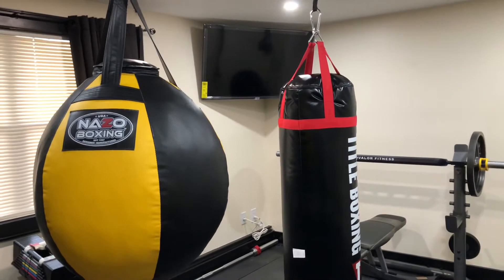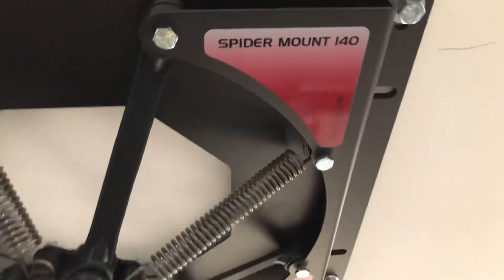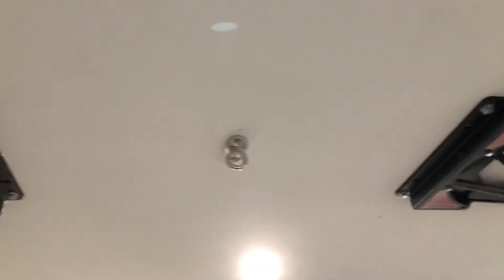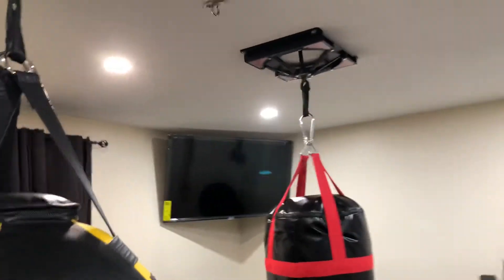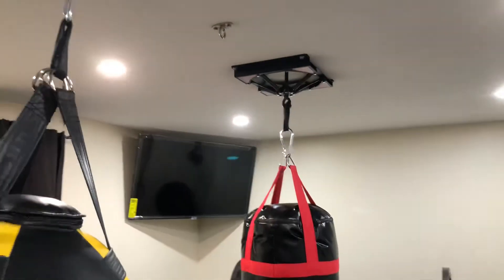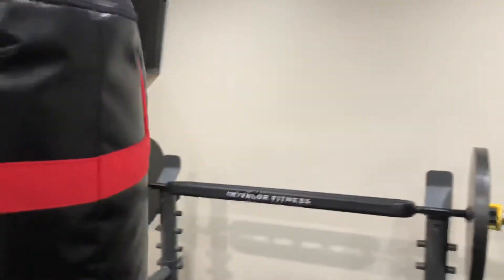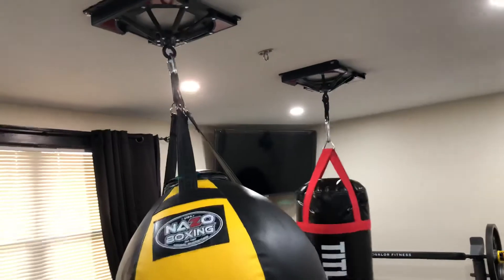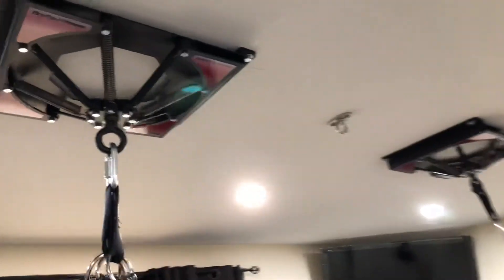The spider mount for heavy bags review.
The firstlaw fitness spider mount for heavy bags is the only way to go. The engineering of these mounts are unbelievably great.